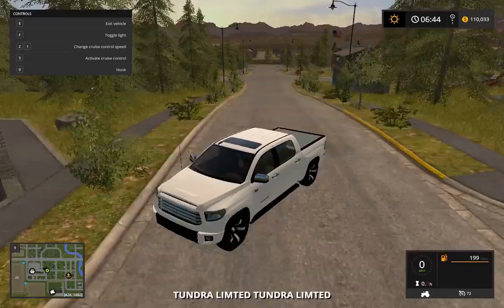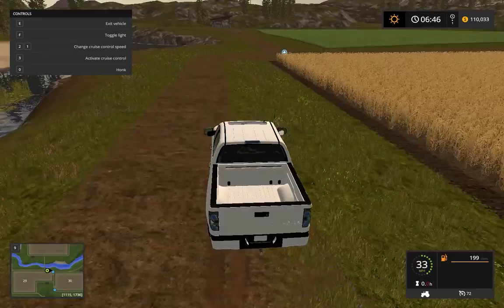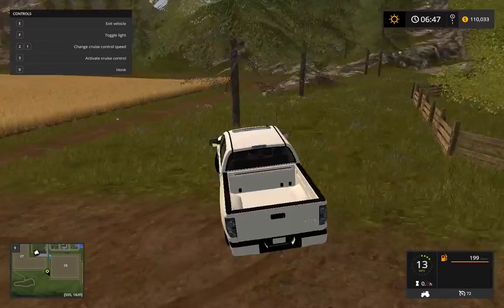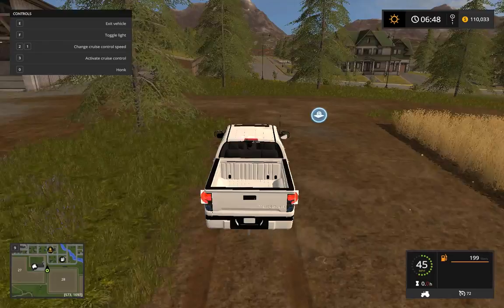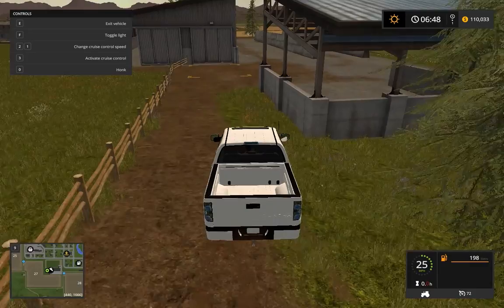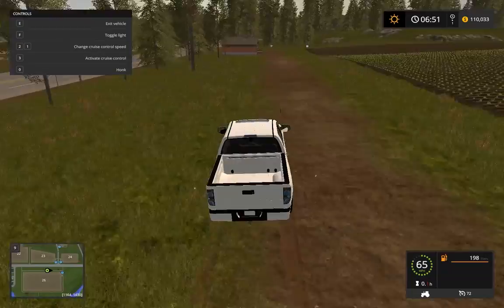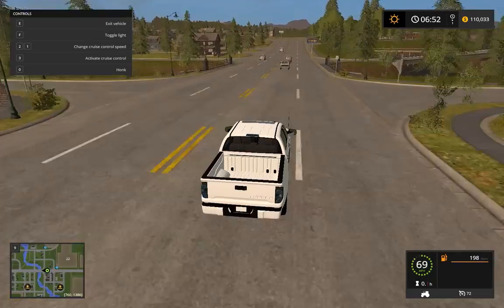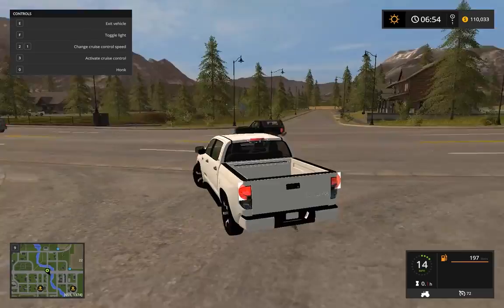Farming Simulator 2017 Lets Play: Driving the Tundra/Mod Talk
Hey guys Joey here hope you guys enjoyed todays video today i talk about an upcoming series with a special guest star. I also talk about the Tundra I am working on and i talk a bit about the Tahoe as well. I hope you guys enjoyed and dont forget to click that like button